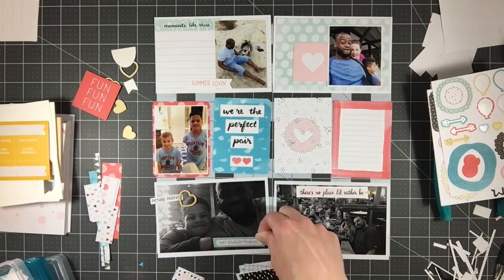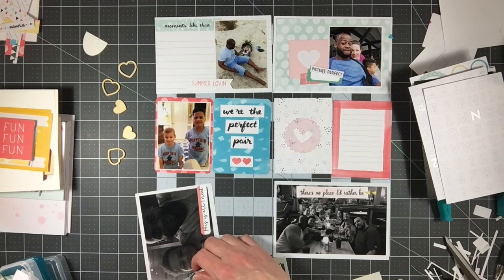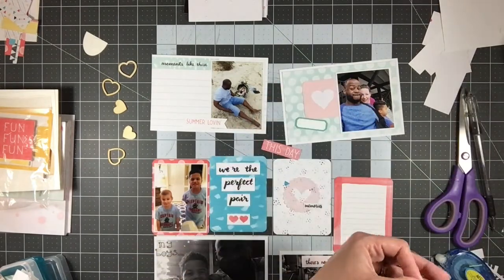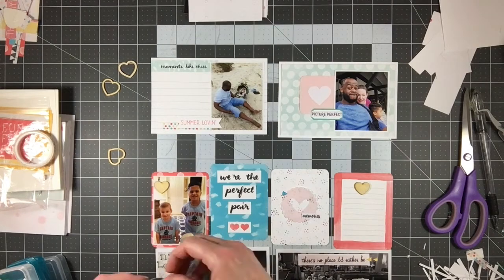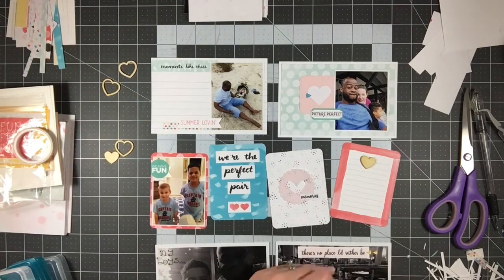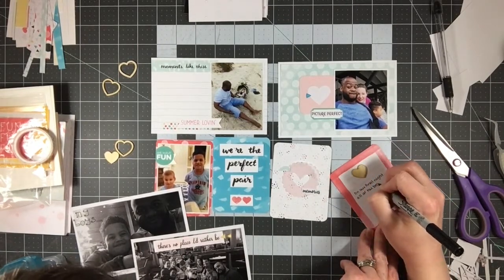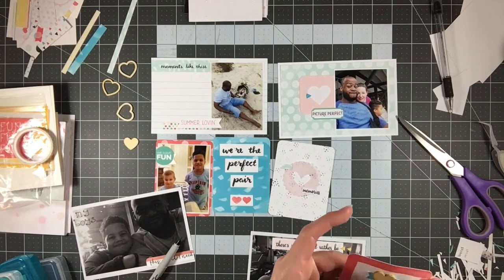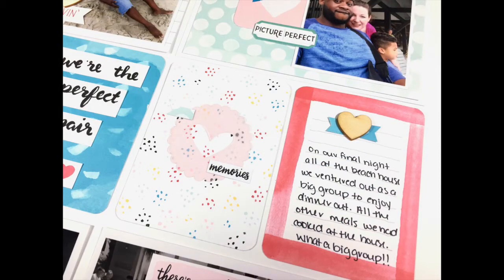Kit Day Thursday - Stampin' Up Memories in the Making kit: #5 Perfect Pair (project life)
Hello friends!

I hope you are all doing well today!  On the blog and on my channel today I am working with my regular Thursday kit - Stampin' Up's Memories in the Making kit.  I love the soft colors in this kit... perfect for our beach trip photos from the fall of 2015.  Also, I think my new favorite thing in this kit are the wood veneer hearts.  They are a little larger than the ones I already have in my stash so they are nice to work with!

In case you'd like to see the PDF Document I made detailing and comparing all the kits I've reviewed so far...

If you aren't part of my Design by Melody Facebook, make sure you go join

Craft supplies Etsy shop